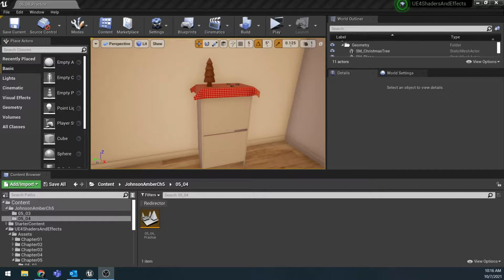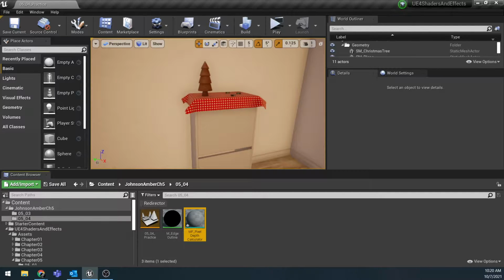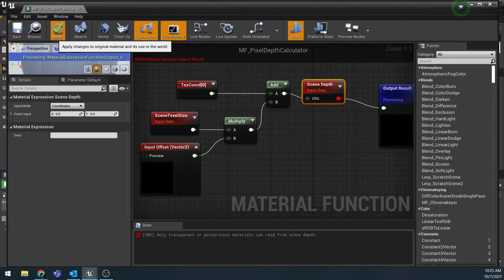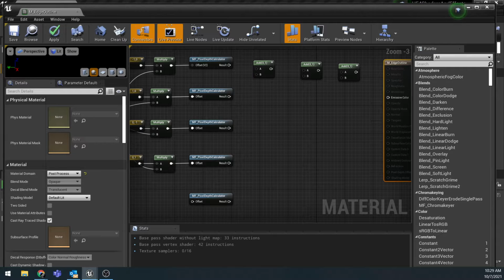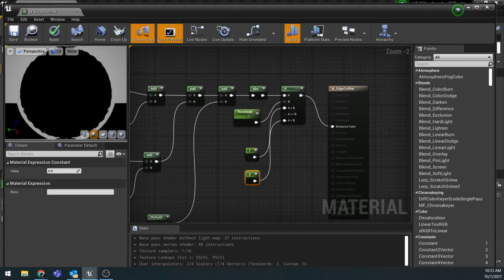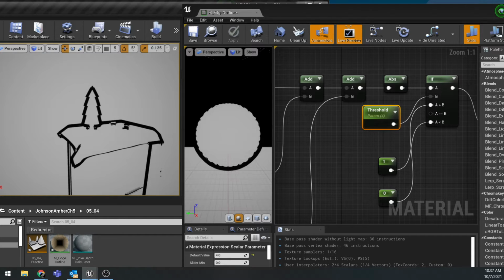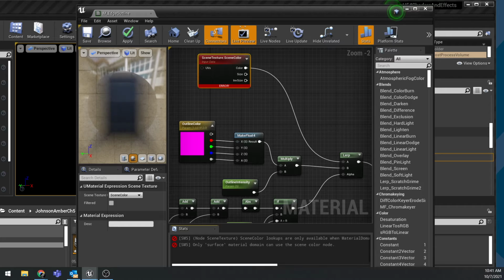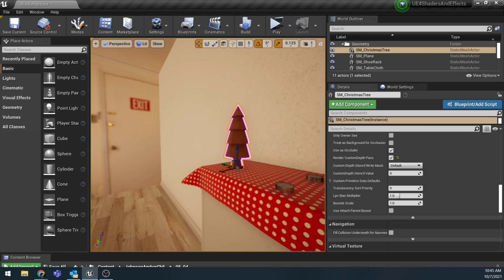Unreal Material - Highlighted Object